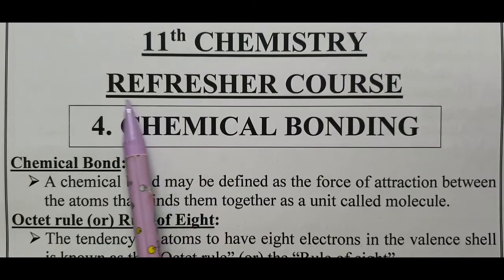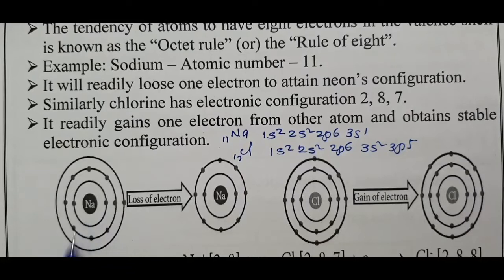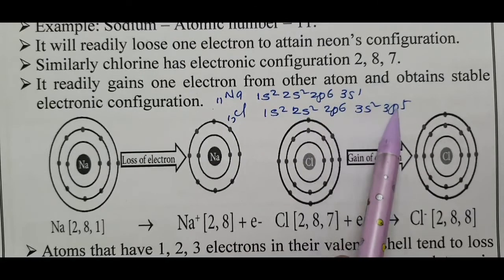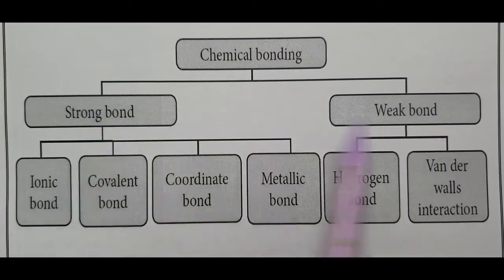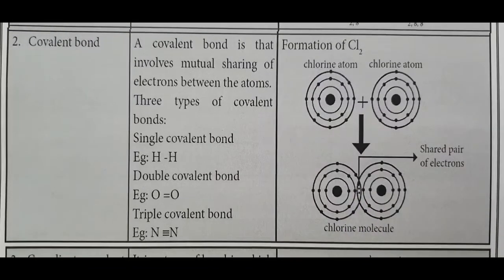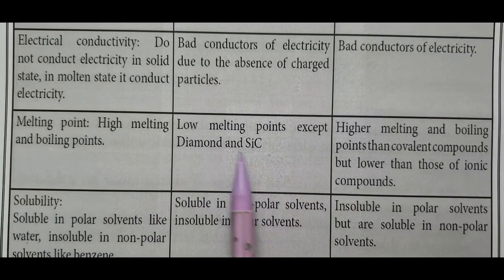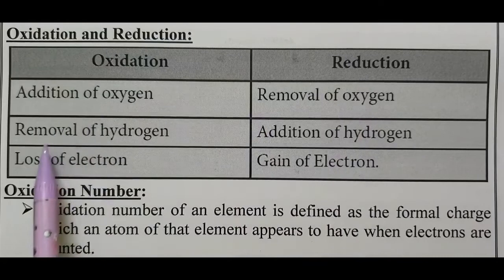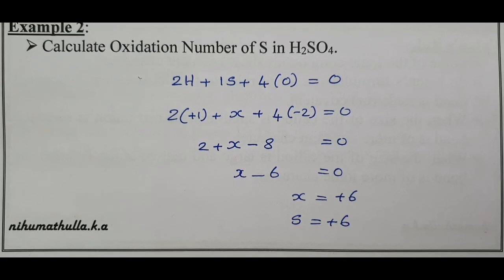11th Chemistry/Refresher course/Unit 4/Chemical Bonding/Chemistry/Basic Concepts/NEET/JEE